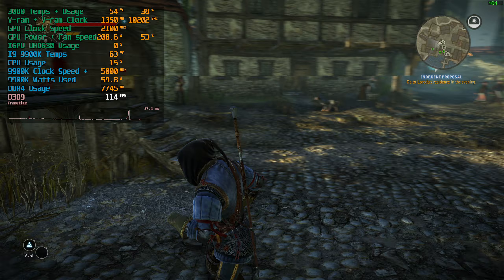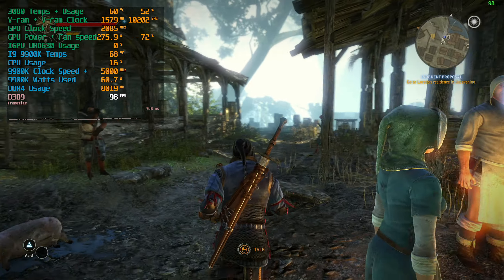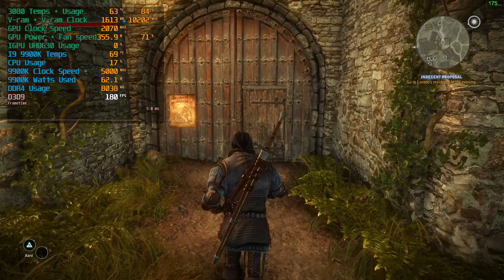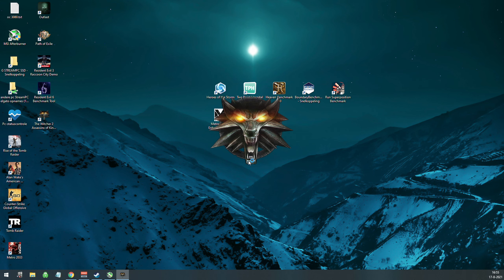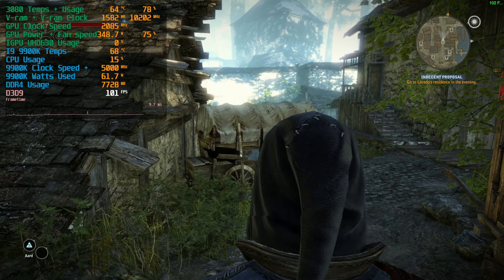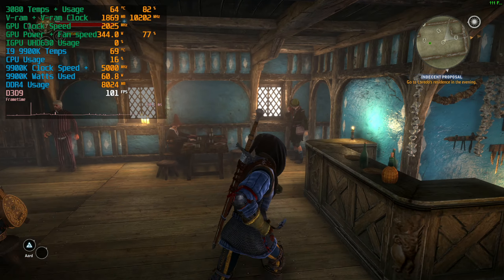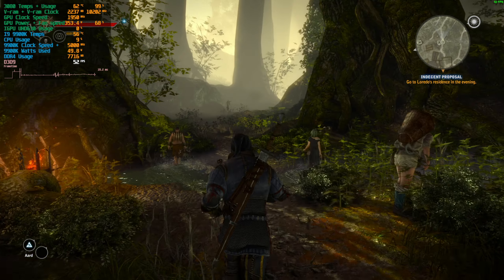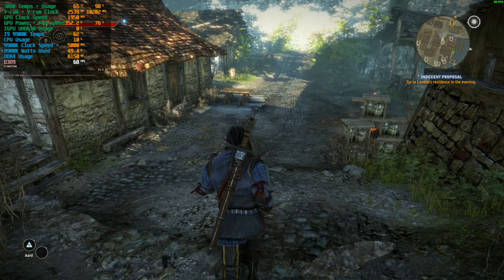Witcher 2 Asus 3080 TUF RTX OC 10GB + 9900k Intel Benchmark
Benchmarked Witcher 2 to see how it performs on a Asus 3080 TUF OC 10GB supported by a 9900k.

New style of benching. I talk through the different settings, to make benching a lot more manageable and faster and more fun to do for me.

Short conclusion,

Finally ubersampling ( basically 4k ) is actually staying at 60+ fps, it took many generations of nvidia gpu's from 580 all the way to 3080, but we finally are there for the 2 people that still care.

Game PC Setup:

Processor: Intel i9 9900k 8/16 cores 5,1/5.0 Ghz OC all cores.
Videocard: Asus 3080 TUF OC 10GB  (+130 core / + 700 memory)
Memory: 32GB 3200mhz DDR4
SSD:Samsung Evo 970 Plus ( 3500/3200 read/write ) 512gb
PSU: EVGA Supernova 750 Watt
CPU cooler: Air cooler DH14 Noctua
Motherboard: Gigabyte Z390 Aorus Pro
Screen: 1080p 1ms gsync 180hz Asus Predator

Stream / Record PC ( no performance impact on Game PC setup )

Processor: Intel i3 10100f 4/8 core stock.
Videocard: Nvidia 1650 super MSI gaming 4gb ( 2000 series nvenc chip on it)
Capture Card: 4k60 pro Elgato. (1440p/144hz 200mbps)
Memory: 16GB DDR4 3200 mhz
SSD:Samsung Evo 860 512gb
PSU: EVGA Supernova 500 Watt
CPU cooler: Evo 212 Cooler
Motherboard: Gigabyte H470 HD3

Network speed for streaming: 1 Gbps
Internet connection: 1000/1000 Mbps upload and download

Tags,